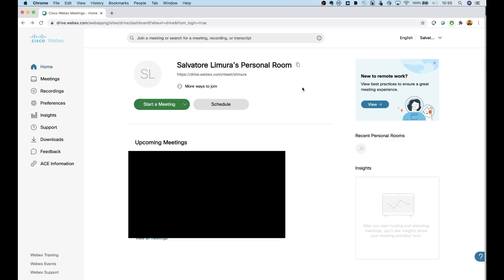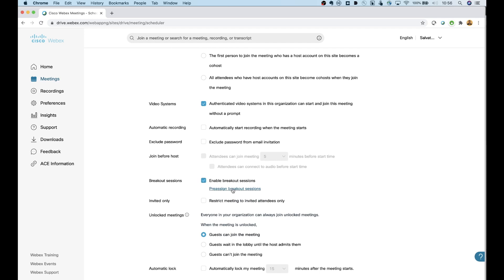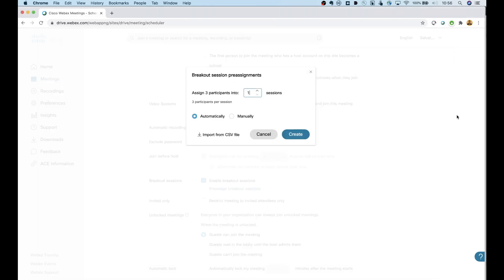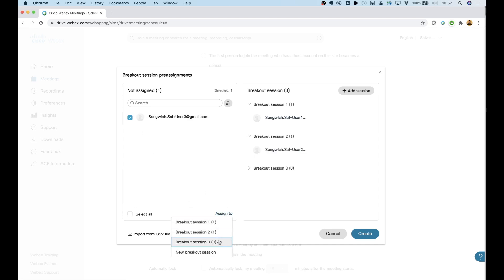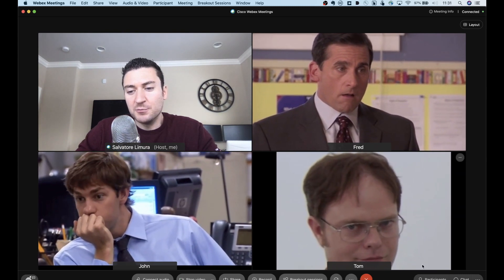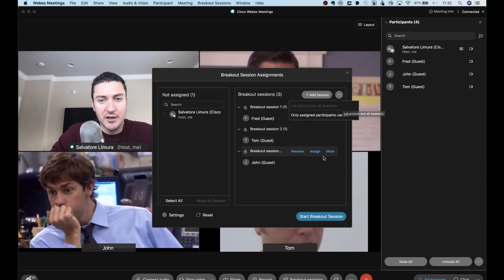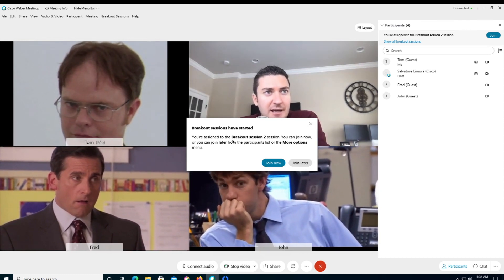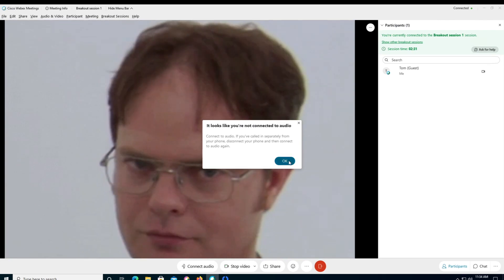Webex Breakout Sessions / Breakout Rooms Update!! Walk Through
Updated video showing a few new features for breakout sessions / Rooms.
Pre-assigned breakout sessions / rooms
Let anyone join any session / room

Here is my previous video, if you need the full walkthrough.